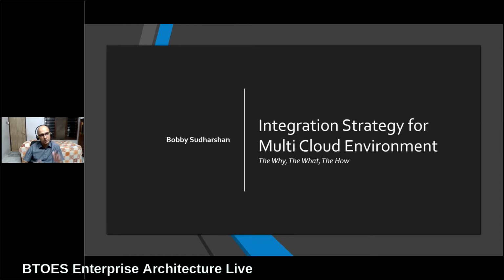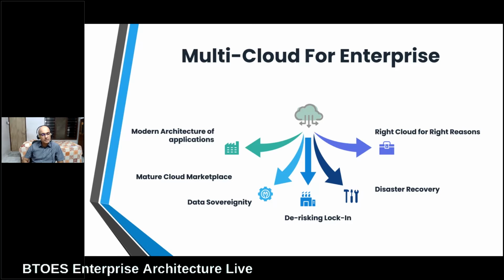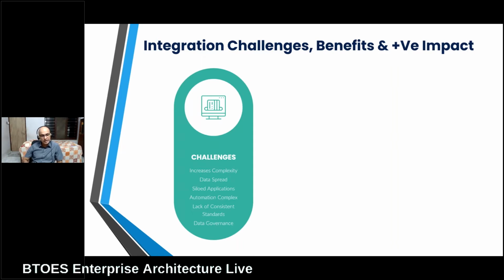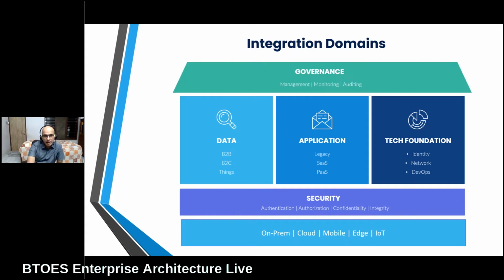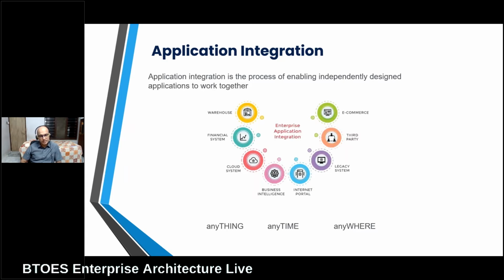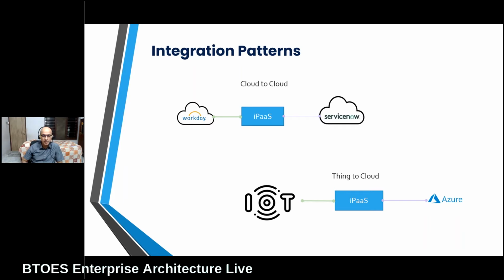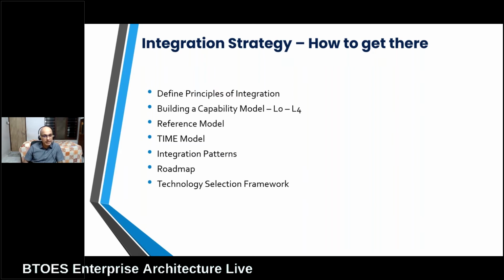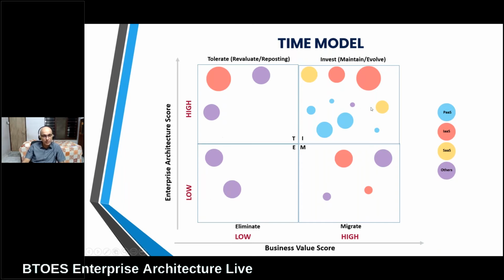Creating native EA integration strategies with modern day multi cloud environment | Bobby Sudharshan